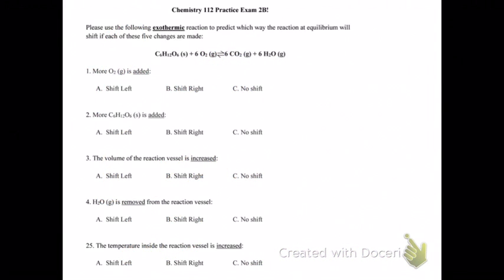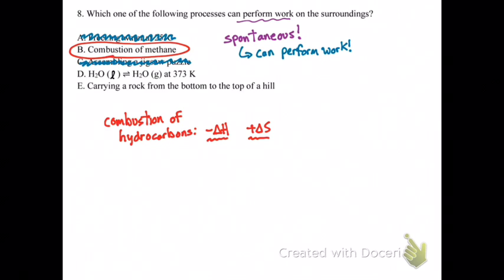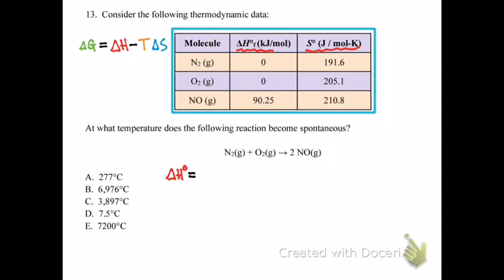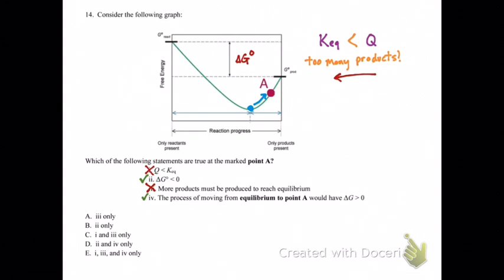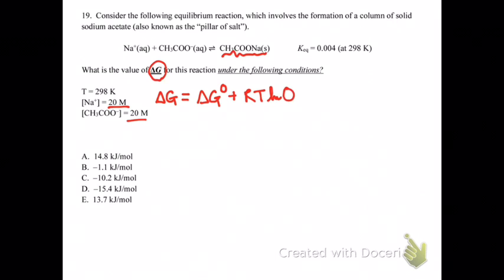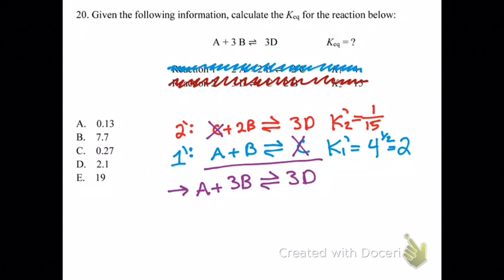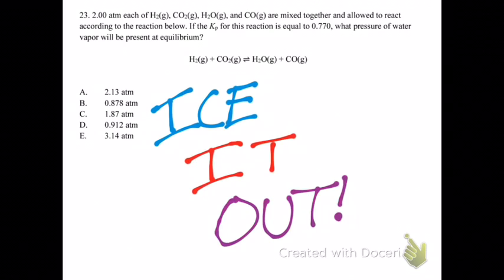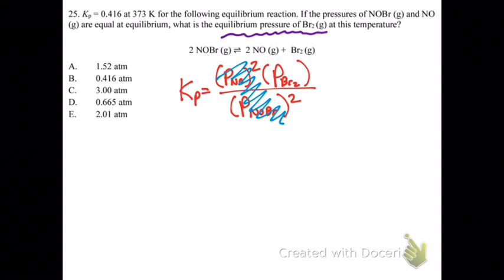Chem 112 Practice Exam 2B!